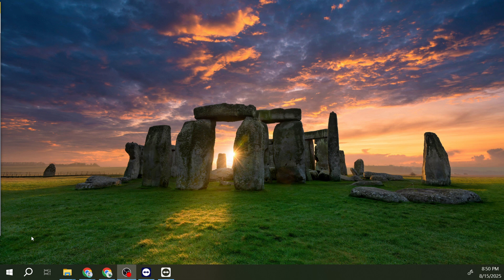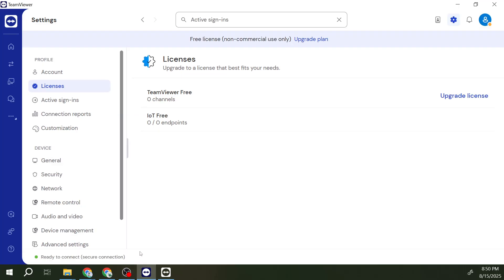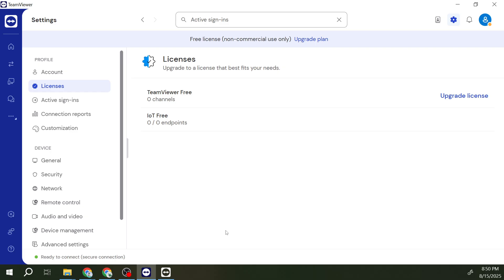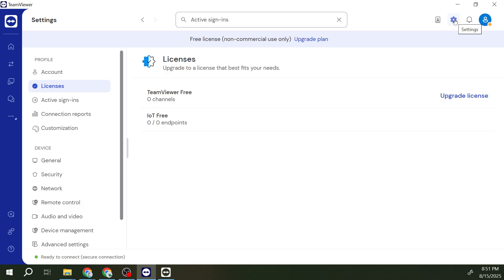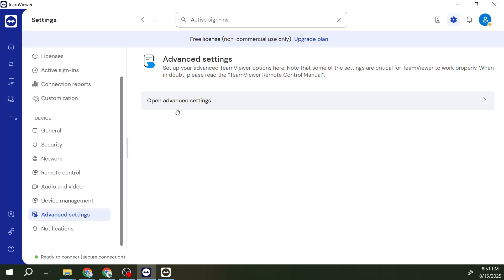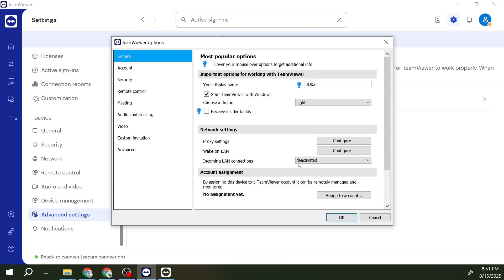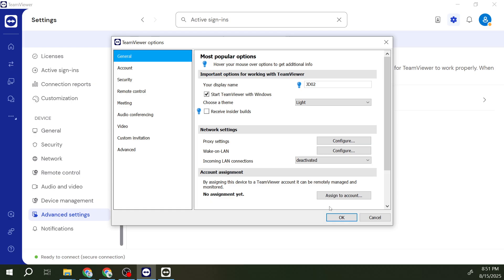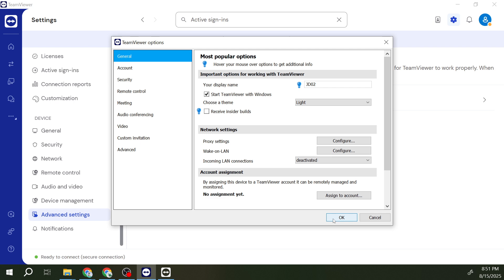How to Disable Teamviewer on Startup [2026 Full Guide]